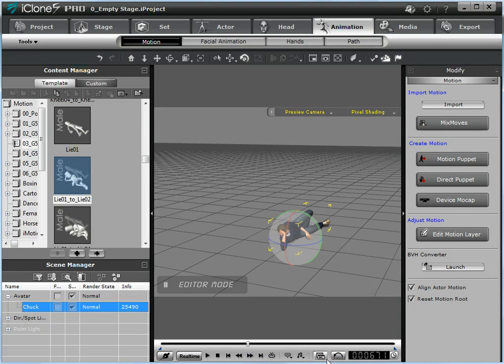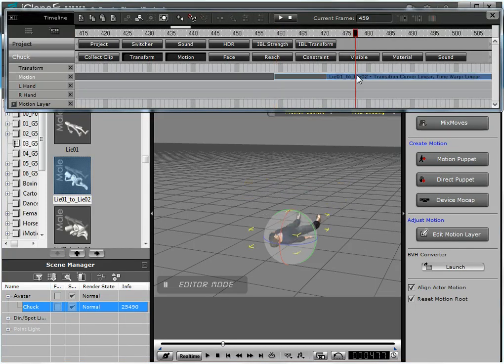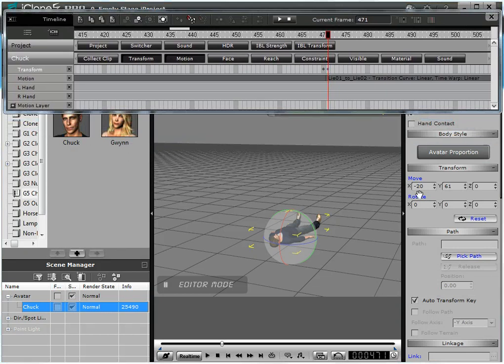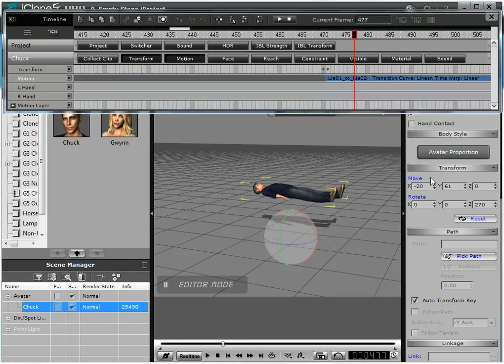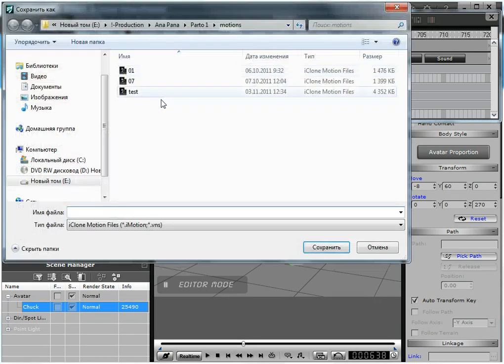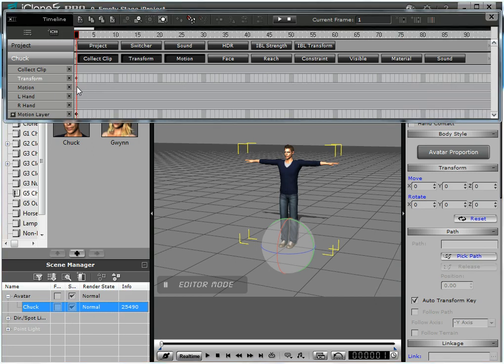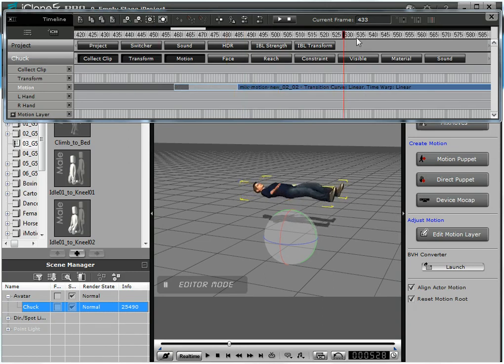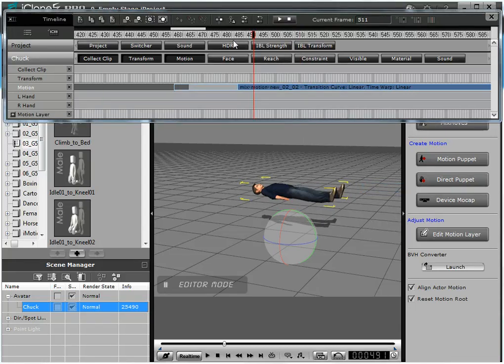Aligning motions in iClone 5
Keep it simple ;) and life will be easier